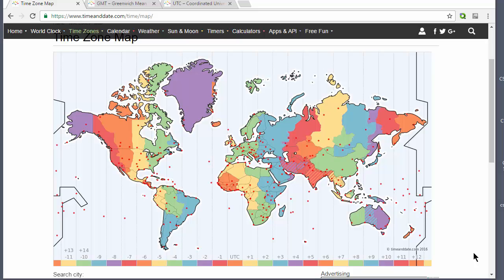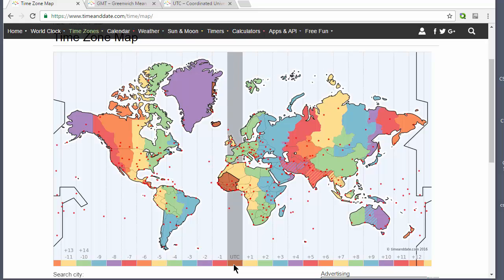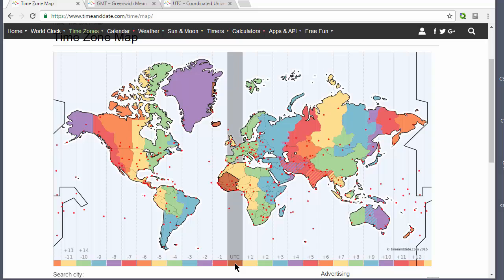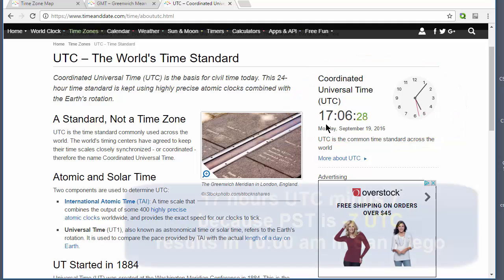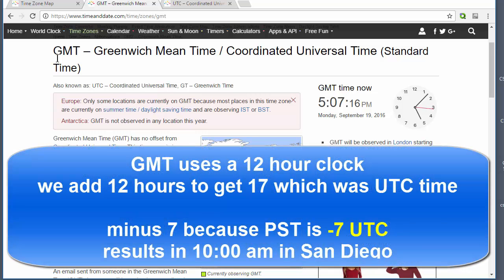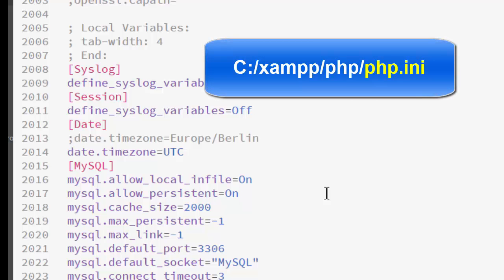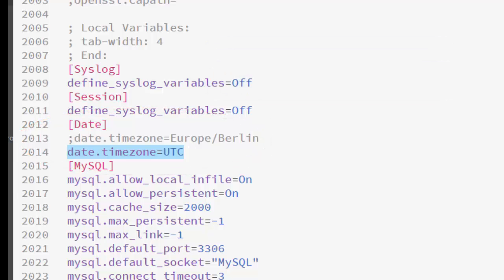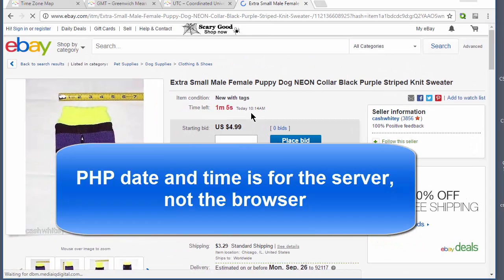PHP / MySQL Course 05 - Understanding Time Zones and PHP Configuration